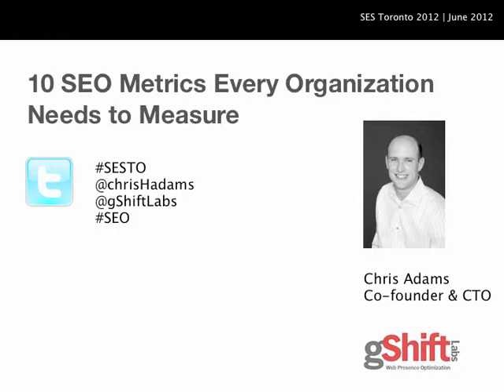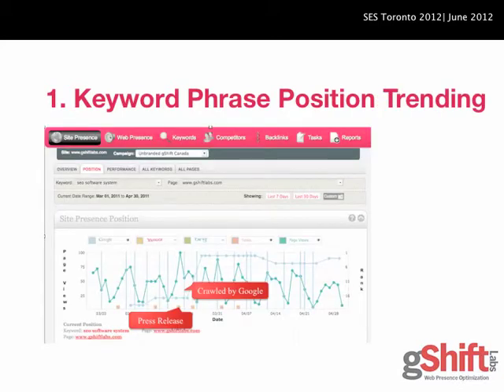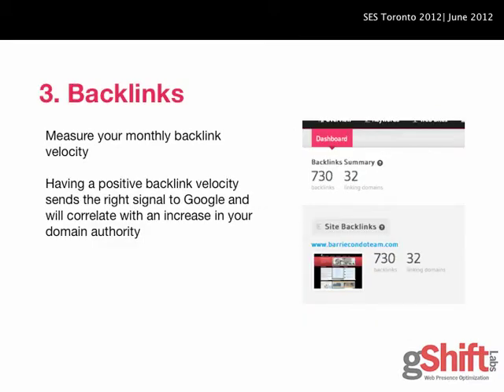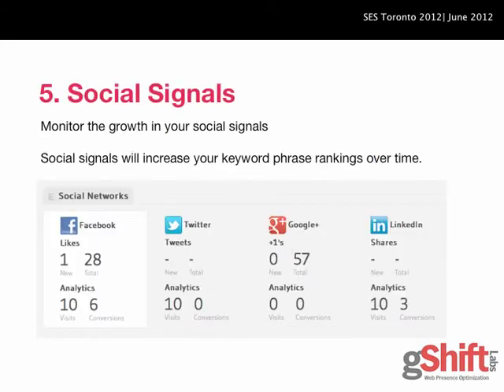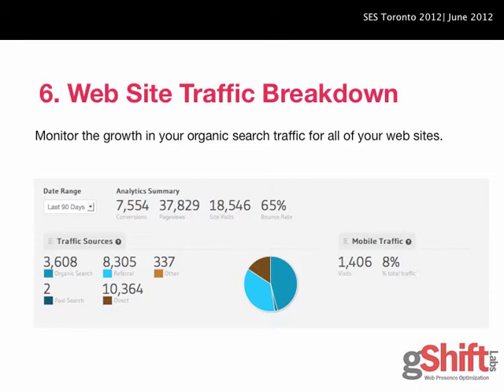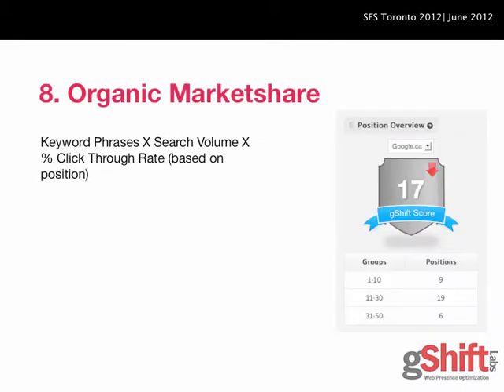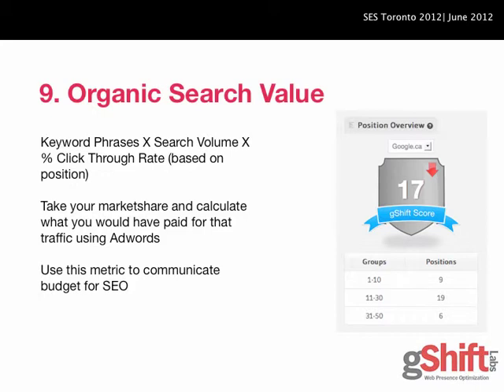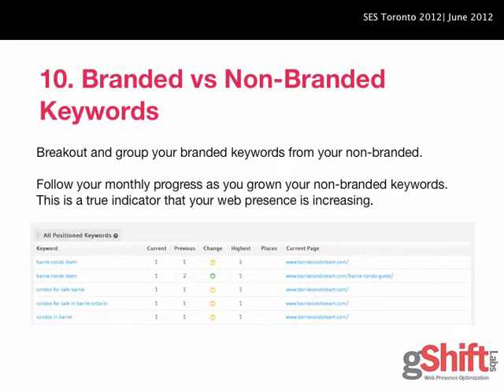SES Toronto 2012 | 10 SEO Metrics To Measure | gShift Labs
The following 10 SEO metrics are useful for tracking the progress of a web presence in organic search. Each metric provides signals as to what is working and what is not so your SEO efforts can be constantly tweaked and results improved.